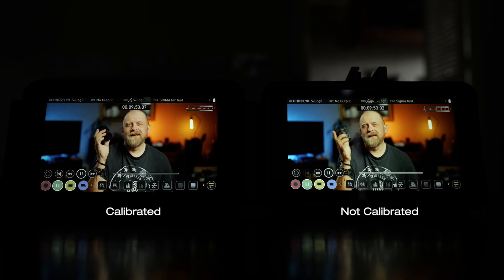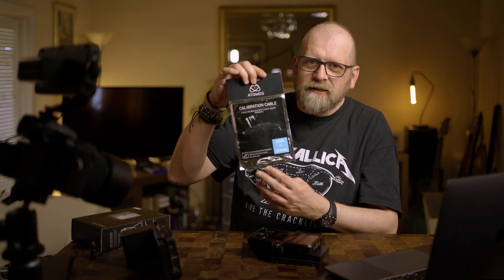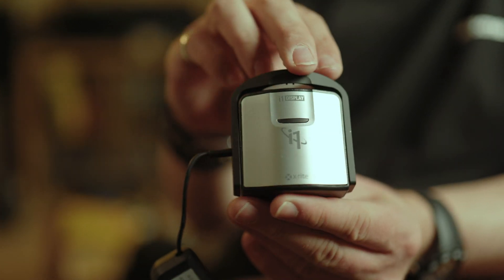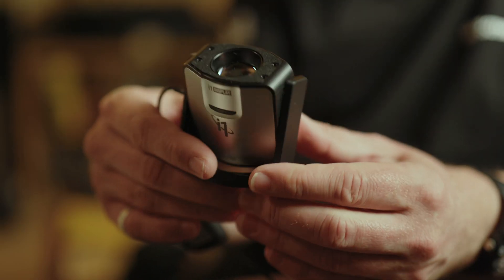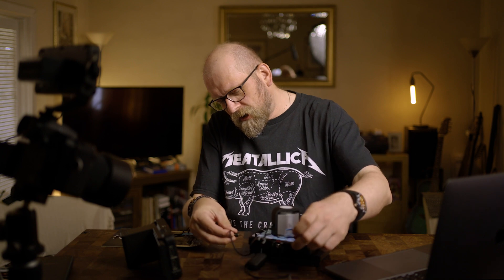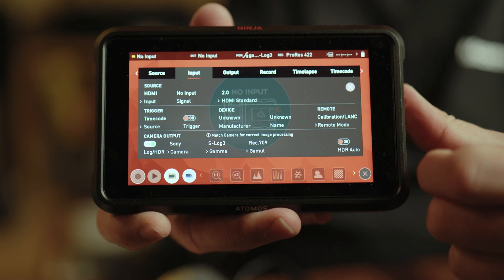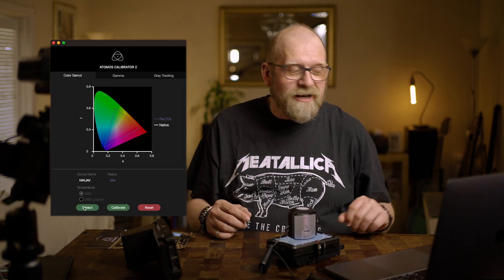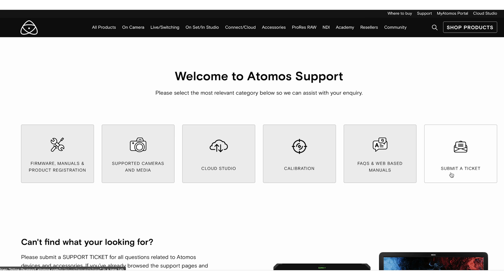HOW TO calibrate Atomos Ninja V/V+ Screen | Get rid of the green cast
Step by step tutorial on calibrating Atomos Ninja V/V+ screen.
Atomos screen suffer from green or magenta cast which very often gets worse progressively.
There is a way to calibrate the screen to show the colors accurately and get the best out of your Atomos screen/recorder.

Buy Atomos Ninja V/V+:
Amazon UK (V)
Amazon UK (V+)

Amazon US (V)
Amazon US (V+)

Atomos Calibration Cable
Amazon UK
Amazon US

Calibrite ColorChecker Display Pro:
Amazon UK
Amazon US

Buy

Amazon US:

Amazon UK:

00:00 Introduction
01:05 Tools
02:30 Calibrating Process
05:52 Issues Synching with your computer